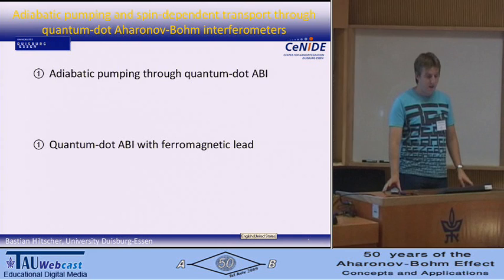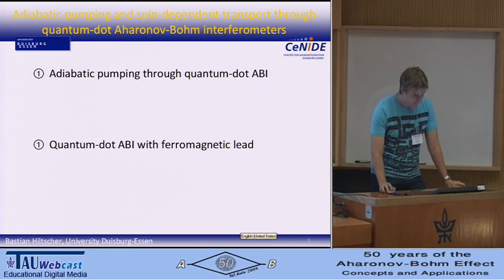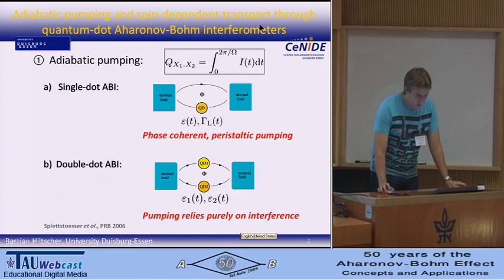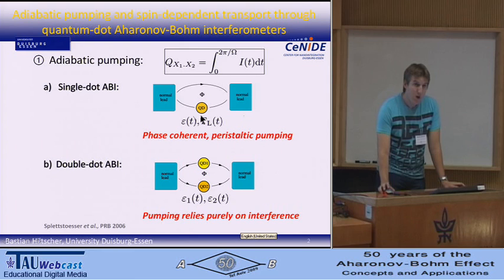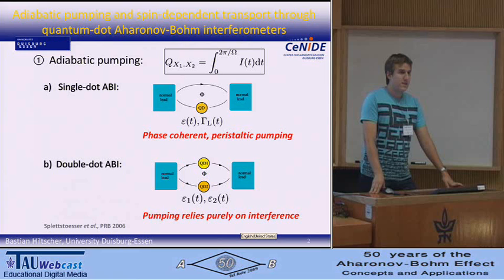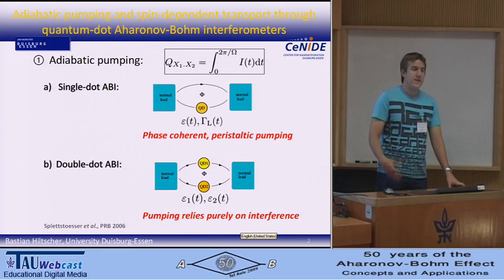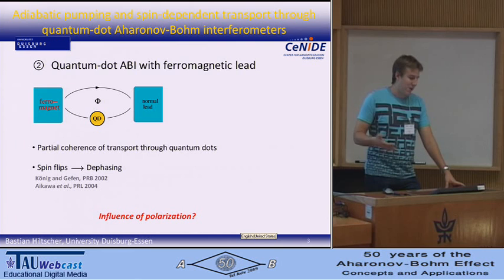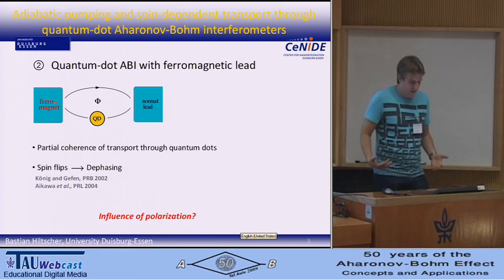Adiabatic Pumping and Spin-dependent Transport Through Quantum-dot Aharonov-Bohm Interferometers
Lecturer: Bastian Hiltscher
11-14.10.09